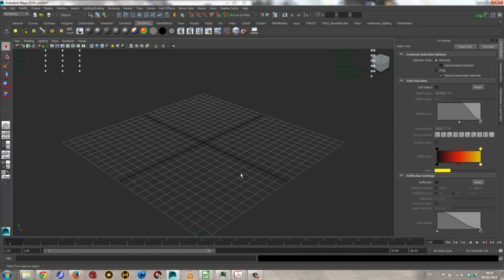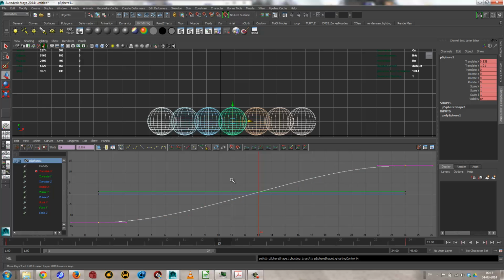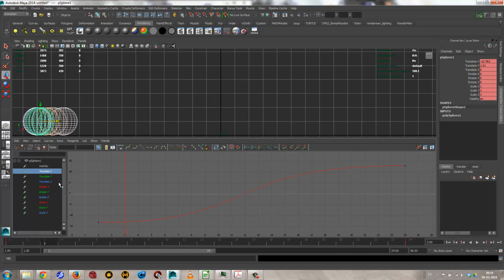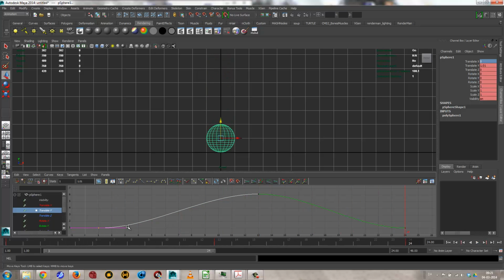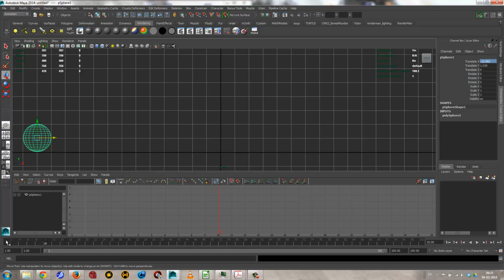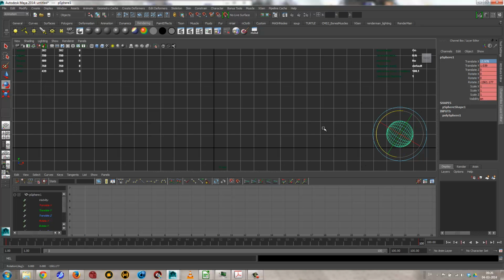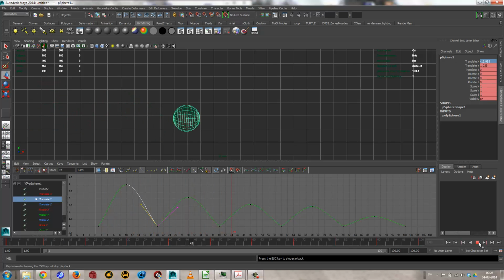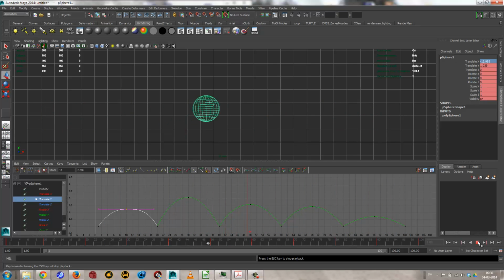video3 timing and spacing bouncing ball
how to convey emotion by changing timing and spacing